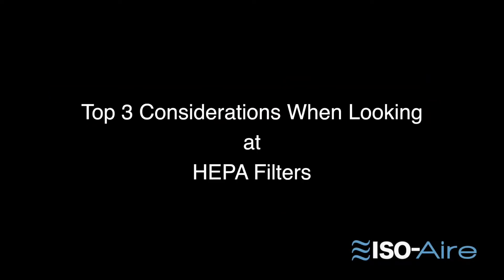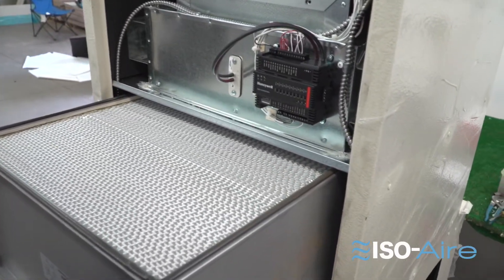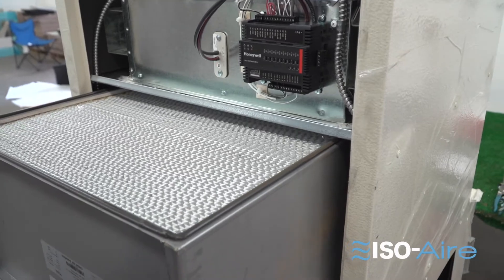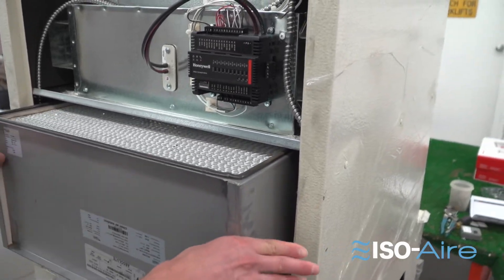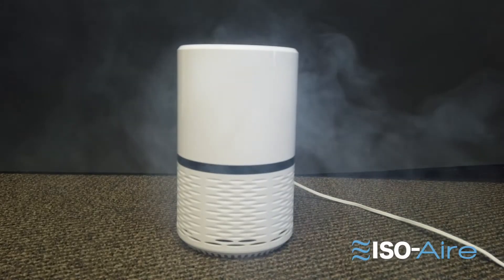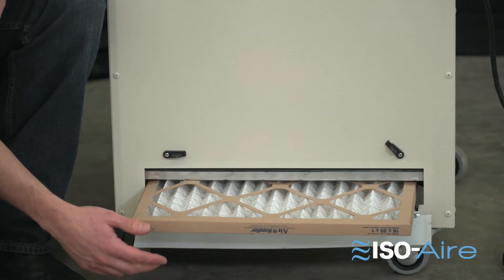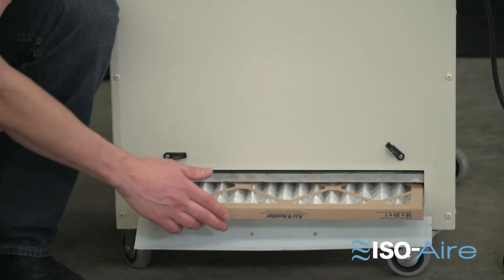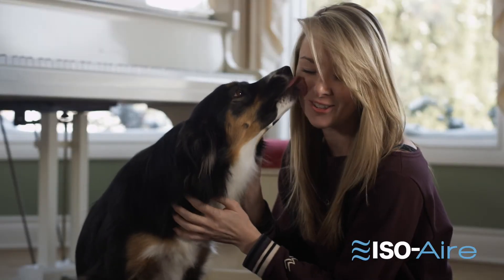Top 3 Considerations When Looking at HEPA Filters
What are the differences between a MERV 13 and a HEPA filter?
With most people looking for better ways to protect themselves against potential airborne transmission of COVID-19, many products on the market are being promoted as effective devices to implement in their residences and businesses. One major step towards reducing the risk of COVID-19 noted by many health safety organizations would be the upgrade of the building’s air filter to one that is rated at a MERV 13 level or higher.

What is MERV? MERV stands “minimum efficiency reporting value” and a filter receives a MERV rating as determined by the American Society of Heating, Refrigeration, and Air-Conditioning Engineers (ASHRAE).

With the recommendation of a MERV 13 or higher, does a MERV 13 filter satisfy your needs? A MERV 13 filter will trap, at its minimum efficiency- or in other words, when it is doing its worst, less than 75% of air particles that are 0.3-1.0 micron in size. Increasing the air particle size range to 3-10 microns. Ultimately, an upgrade to a MERV 13 is a step in the right direction, but is it the best?

Here is where the HEPA (high efficiency particulate air) filter comes in. A HEPA filter is the creme dela creme in the air filter world. All HEPA filters have a rating of a MERV 17 or higher. A HEPA filter with a MERV 17 rating will trap 99.97% of air particles that are 0.3-1.0 micron in size. The filter is able to trap 99% of air particles 3 to 10 microns in size. This is much better than a MERV 13. And this is just the efficiency of the lowest-rated HEPA!

Considering the threat that the spread of COVID-19 poses, an upgrade of a building’s air filter to a HEPA is a far more effective step than just to a MERV 13 considering the small size of the virus (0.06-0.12 microns), the more efficient the filter is, the better. Also, don’t forget, the virus typically clings to other particles in the air or contained in droplets produced from a sneeze, cough, or even breathing. These infectious droplets typically range around 5 microns in size, and are thus much easier to catch by a HEPA.

At ISO-Aire, we provide the option of having a HEPA filter in your building without having to do a costly redesign of the current HVAC (Heating, Ventilation, and Air Conditioning) system by providing a HEPA in a stand-alone unit or by retrofitting your ductwork to allow it. Our HEPA filter is 99.99% effective or better at trapping air particles 0.3-1.0 microns in size, providing a high level of safety for those within your building. Even better, we combine the powerful HEPA filter with the proven technology of bipolar ionization, a technology that helps to agglomerate air particles into larger sizes, making it easier for the HEPA to catch them. An additional optional technology we offer is ultraviolet-C germicidal (UVC) irradiation which destroys viral DNA as it passes through our unit. Check out our blogs on bipolar ionization and UVC to learn more.

In conclusion, the investment of a HEPA filter will go a long way towards providing peace of mind for all those within the building.

What does the ISO-Aire do?
This proven clean air technology filters and cleans indoor air, improving air quality by removing and destroying dangerous contaminants like COVID-19.

The ISO-Aire™ commercial air filtration system is the ideal solution for commercial and healthcare facilities to add filtration capability to common and high traffic areas to protect staff, customers and patients. ISO-Aire multi-filtration technology captures and destroys 99.99% of viruses,  mold, pollen and other contaminants. HEPA filtration, UVC sterilization and ozone-free ionization provide an industry leading level of protection.